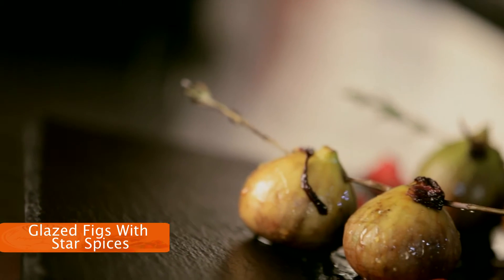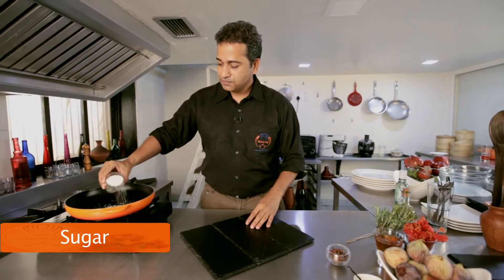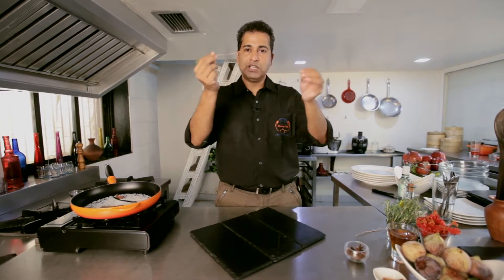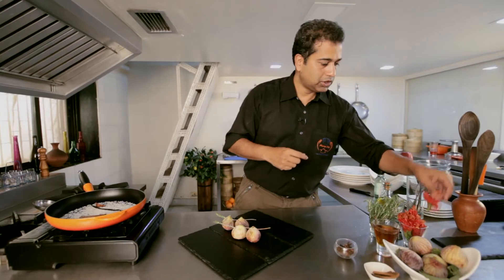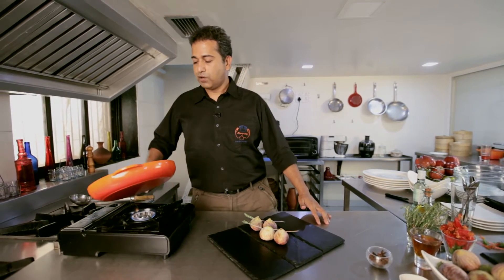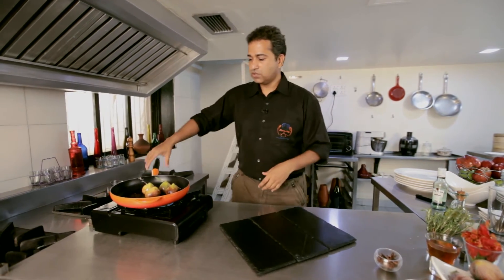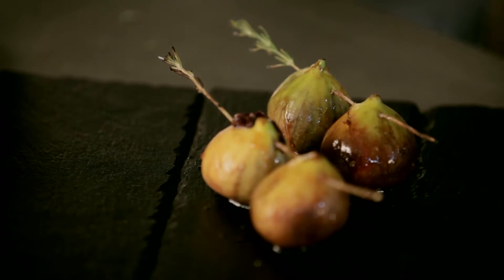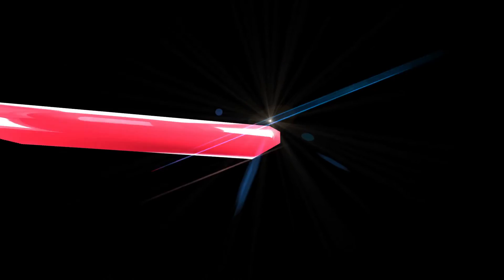How to Make Glazed figs with Star Spices by Michael Swamy || Hopping chef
Chef Michael brings you delicious Glazed Figs with Star Spices. This 5 star restaurant recipe is super quick and easy to make. Check out the ingredients and do tell us what you think about it! Happy Cooking! :)

Ingredients:
2 to 3 tsp Sugar
Star anise
Cinnamon
Split Vanilla
Rosemary
hibiscus petals
Rum
Honey